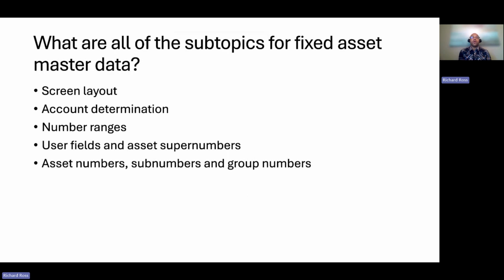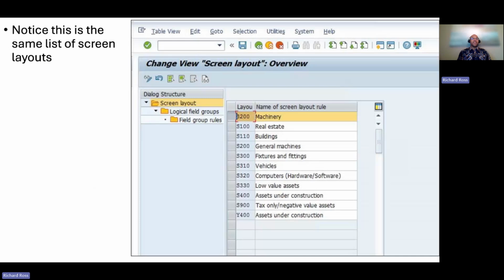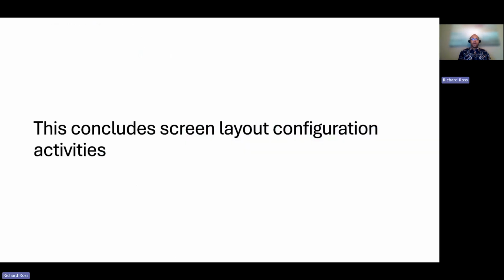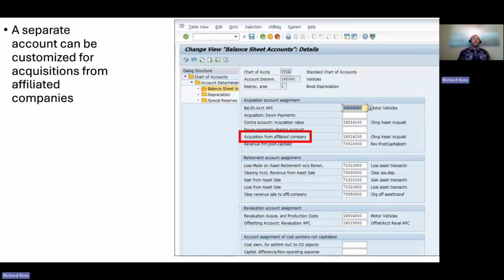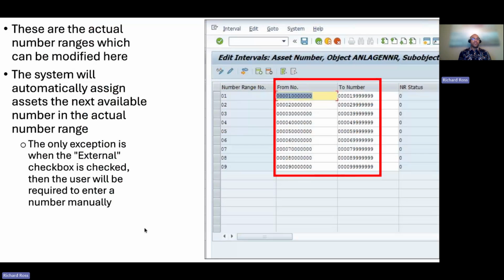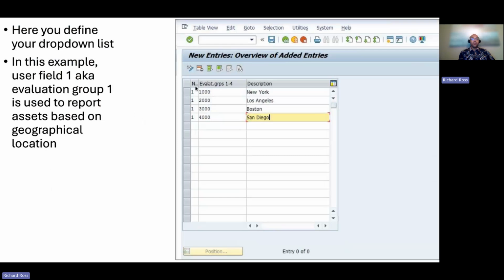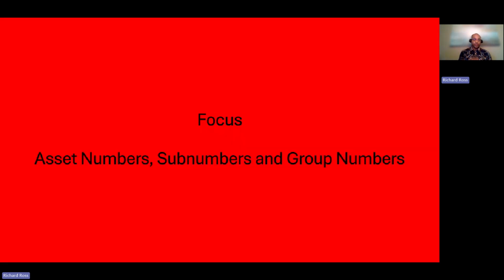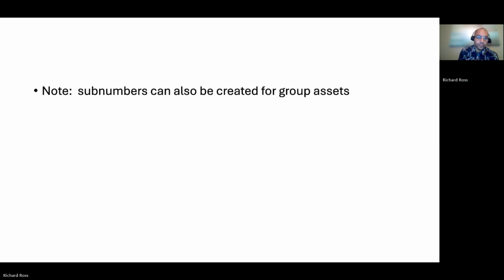SAP Fixed Assets - Master Data Configuration - Interview Questions Training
This video provided configuration setup and training for the following:

Fixed Assets
Master data
1.  Screen layout
2.  Account determination
3.  Number ranges
4.  User fields and asset supernumbers
5.  Asset numbers, subnumbers and group numbers